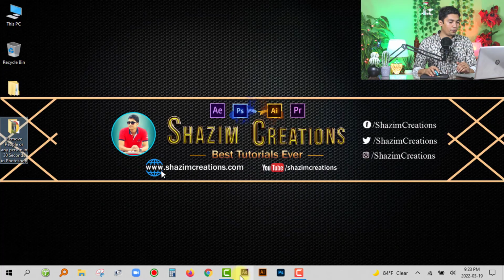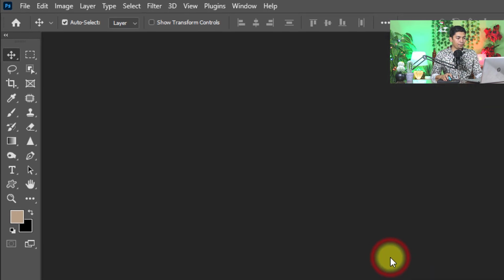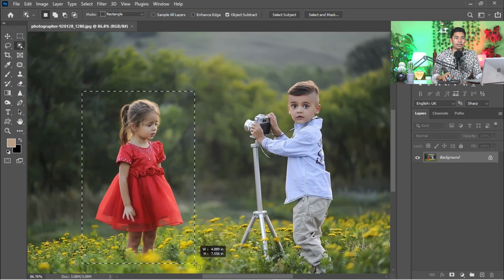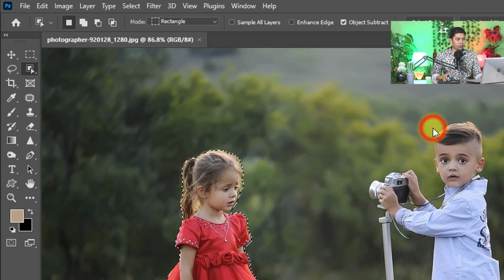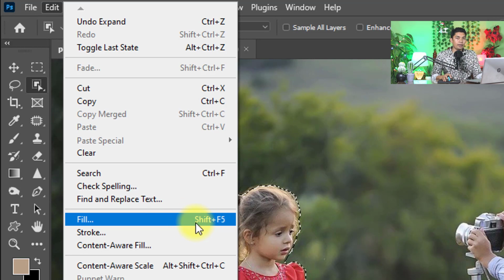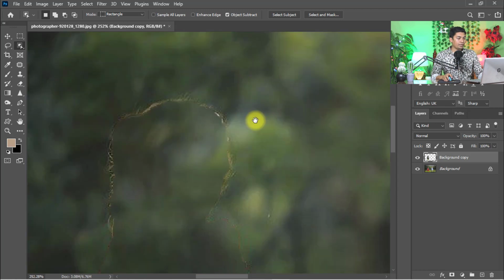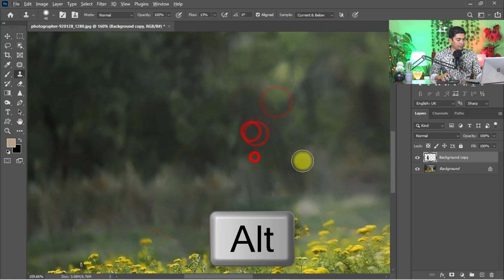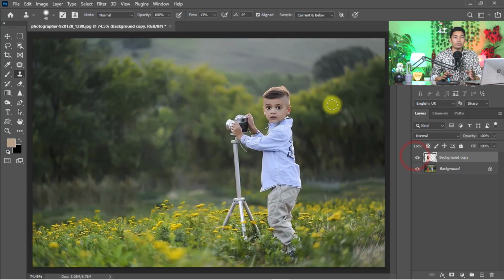Just 30-Sec Remove People or Remove Objects from any photos in Photoshop!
Just 30-Sec Remove People or Remove Objects from any photos in Photoshop! remove any people or person or remove any watermark from any photos. You can use this method and remove anything from your any photos quickly. remove people from photo,How to Quick WATERMARK REMOVE from Photo for Beginners into 1 Minute in Photoshop CC. How to Remove Watermark into 1 minute in Photoshop CC/CS6  | Best Way to online Watermark remove into 1 min

✅To add or remove people, objects and remove anything from photos Just ORDER ME on Fiverr.

remove people from photos online
remove people from photos app
remove people from photos photoshop
remove people from photos free
how to remove a person from a picture online
how to remove a person from a photo online
how to remove unwanted person from photo online
photoshop tutorial, how to remove anything in photoshop,
photoshop, remove anything in photoshop,
how to remove watermark in photoshop,
remove people from photo,
how to remove unwanted things from images in photoshop,
how to remove a person from a photo,
how to remove anything from a photo, tutorial,
how to remove people from photo,
how to remove object from photo in photoshop,
remove object from photo in photoshop
how to remove background,photoshop tutorial,
remove people from photo online,
remove person from photo photoshop,
how to remove a person from a photo on iphone,
how to remove a person from a group photo in photoshop,
how to remove something from a picture free
remove object from photo,
remove object from photo online free,
how to remove anything in photoshop